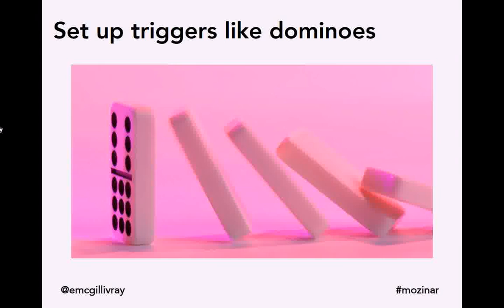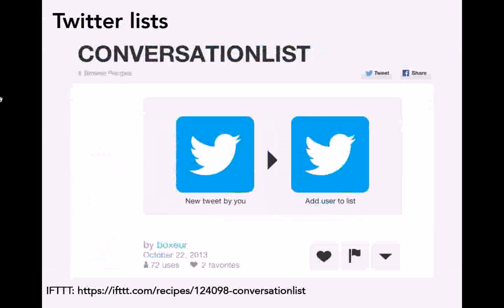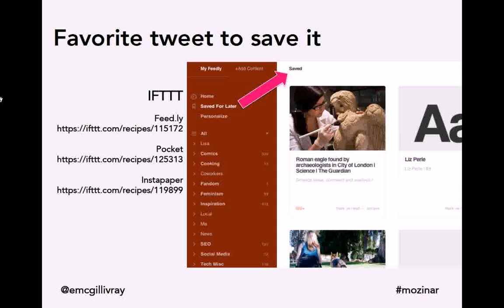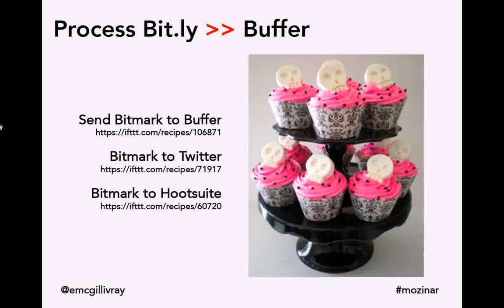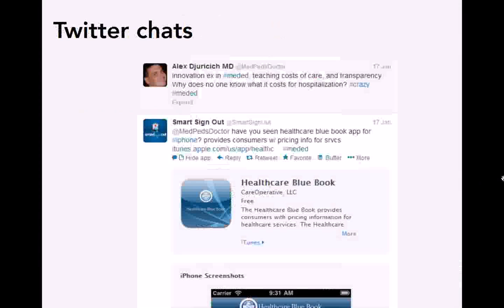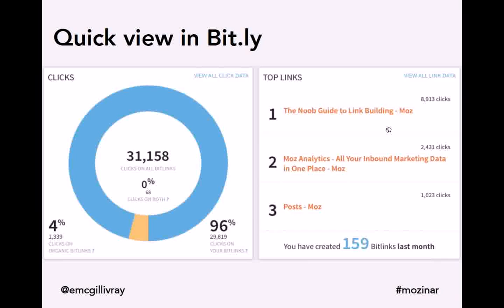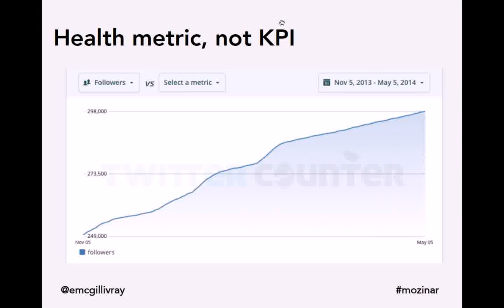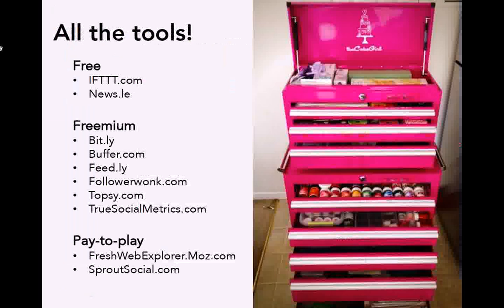How to Speed Up Your Twitter Process: A Mozinar with Erica McGillivray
Learn how to make content discovery, curation, and sharing for your Twitter account go faster.